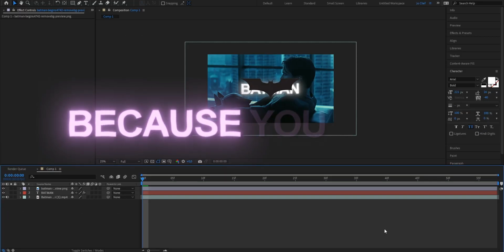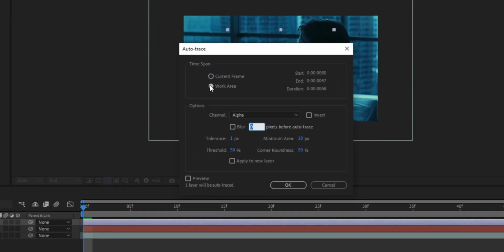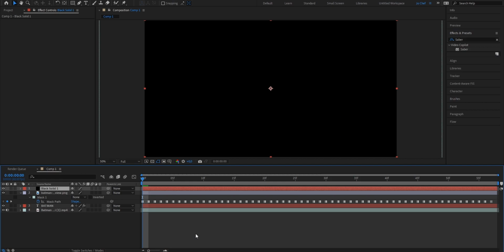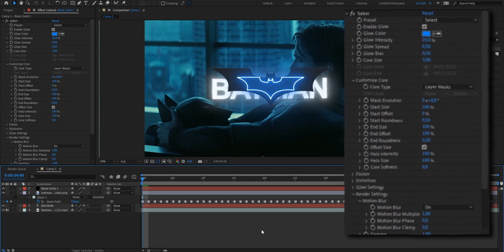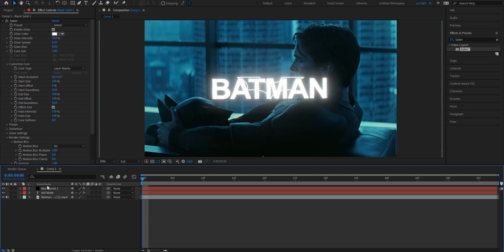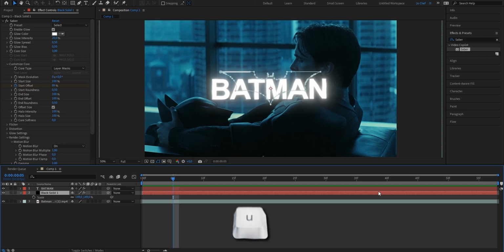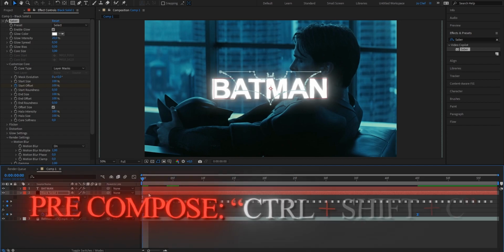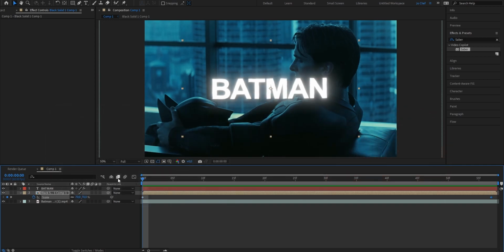Smooth Logo Animation In After Effects I After Effects Tutorial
How to make a Logo fade up in After Effects. After Effects beginner guide (must watch)